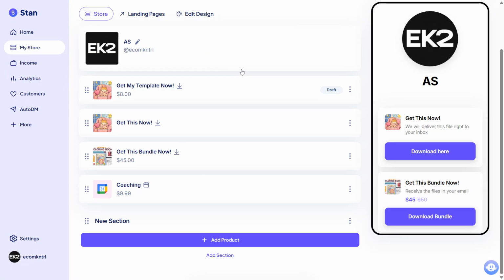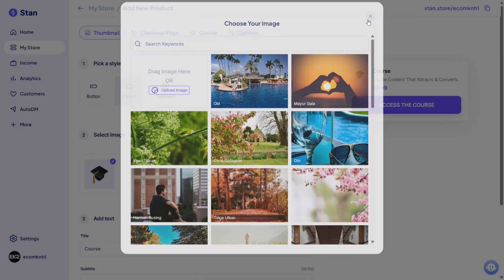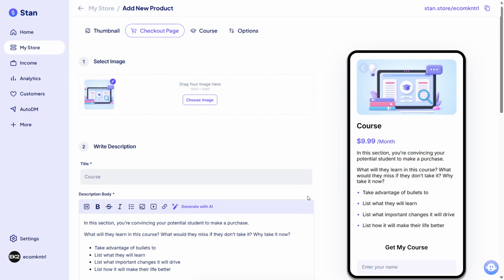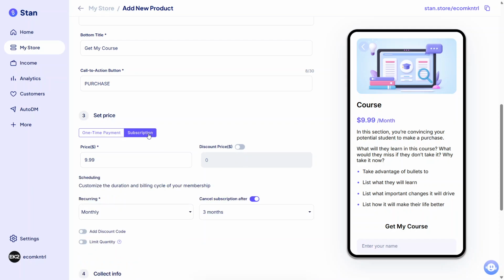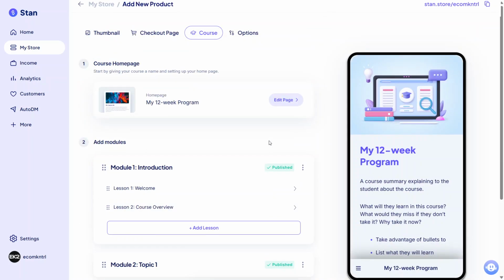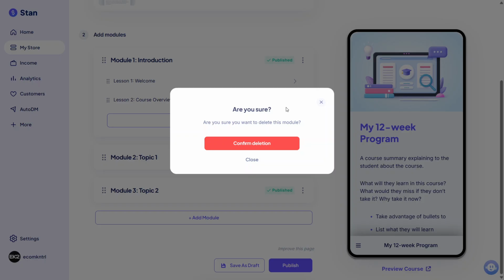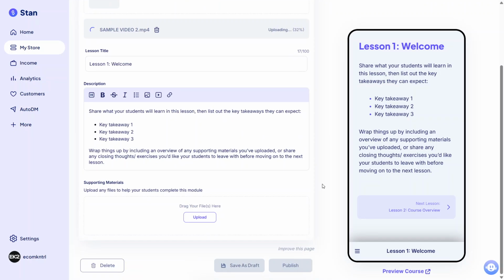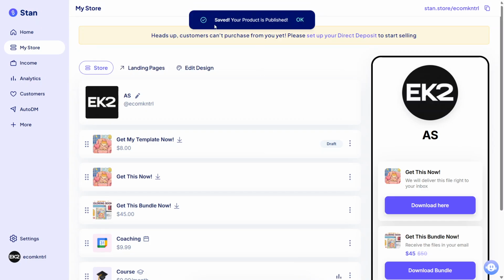How To Create A Course On Stan Store (2026) | Product Setup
How to create a course on Stan Store is exactly what you will learn in this step-by-step tutorial. In this video, I walk you through the complete process of setting up, pricing, and launching your first digital course using Stan Store’s latest features and layout. You will see the current dashboard, updated settings, and real examples, so you know you are following the correct method that works right now. We cover planning your course structure, uploading lessons, adding bonuses, and connecting payment options. By the end, you will have a ready-to-sell course page live on your Stan Store. Watch to avoid common mistakes and build a simple, professional course that students can buy within minutes.